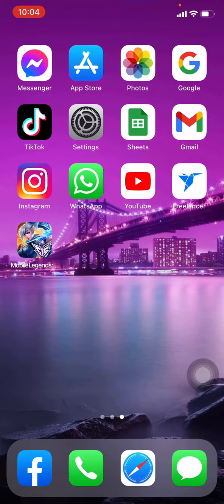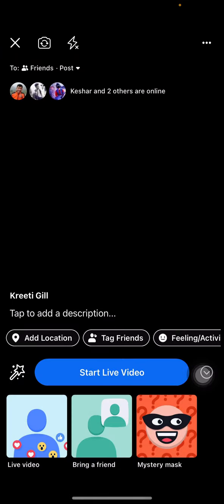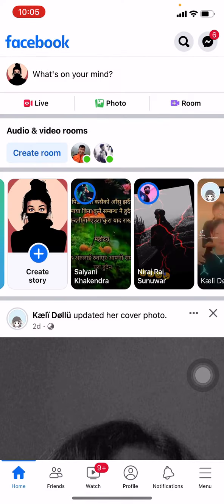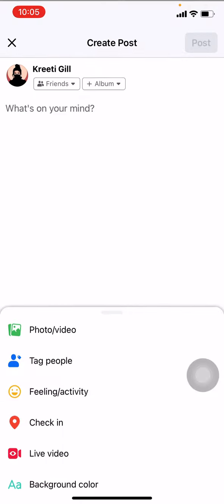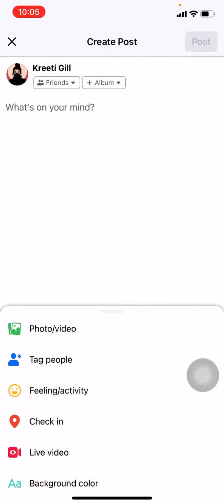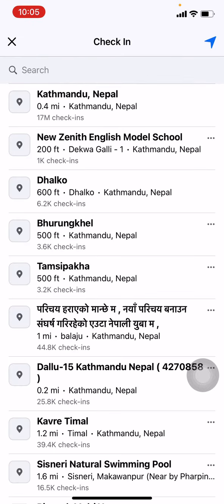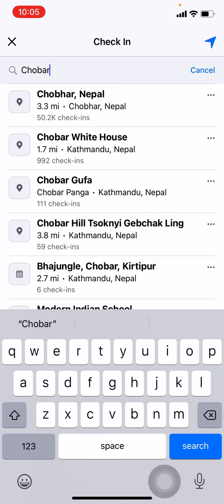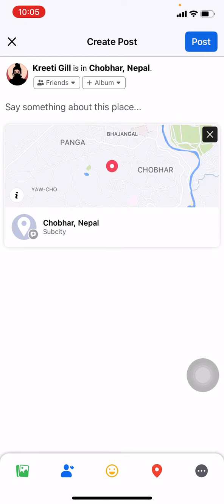How to Go Live on Facebook? Also, How to Use Facebook CheckIn?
In this video, we'll show you how to go live on Facebook. If you're looking to share a moment with your friends and family, or if you want to promote a business or event, going live on Facebook is a great way to do it. We'll also show you how to use Facebook CheckIn, which is a great way to let your friends know where you are.

In this digital age, social media is one of the most effective ways to connect with people. Not only can you stay in touch with friends and family, but you can also build a brand or business online. One of the most popular social media platforms is Facebook. There are many ways to use Facebook, but one of the most powerful is live streaming. Streaming live on Facebook allows you to share what's happening in your life with your friends and followers in real-time. In this video, we'll discuss how to go live on Facebook. We'll also cover the way to use Facebook CheckIn Option so that you could tell your friends where you are.

00:00 How can You Go Live on Facebook?
00:26 Live Option on Facebook
00:43 Facebook CheckIn Option